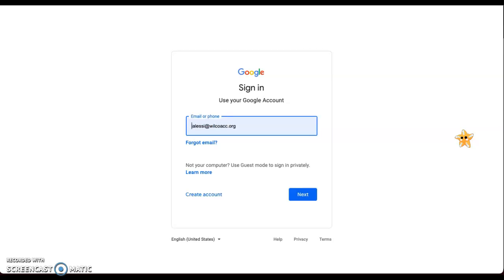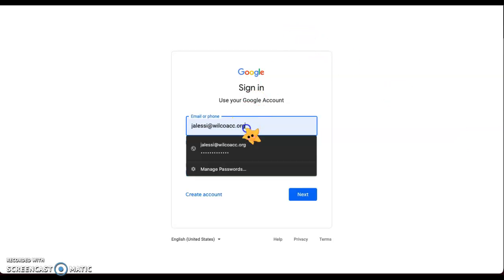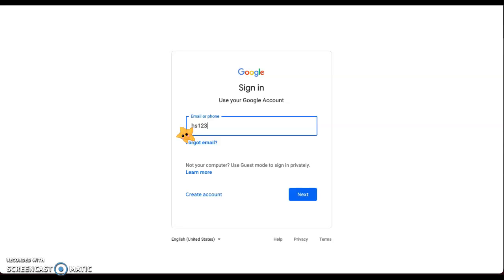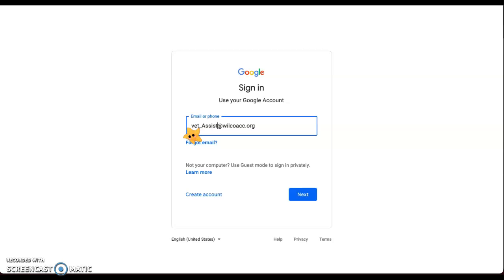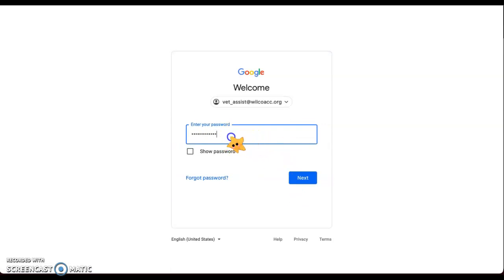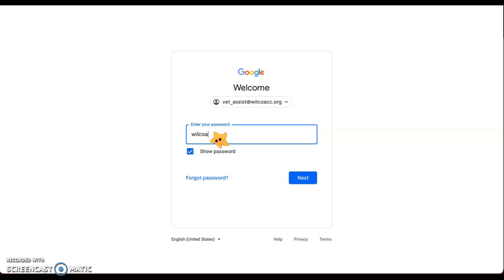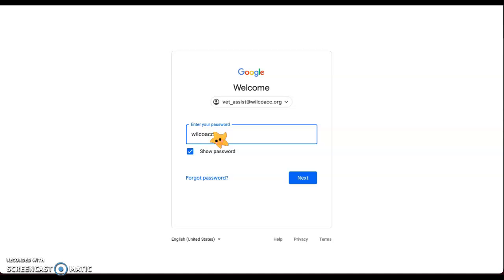How to add your Wilco google account